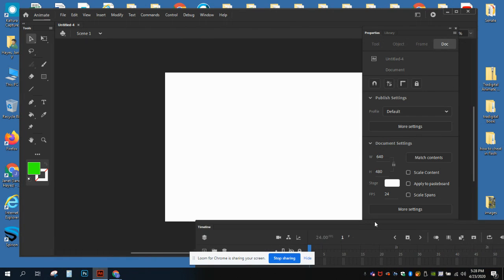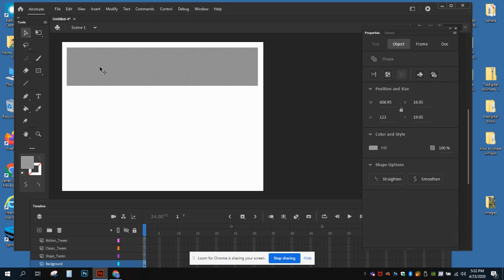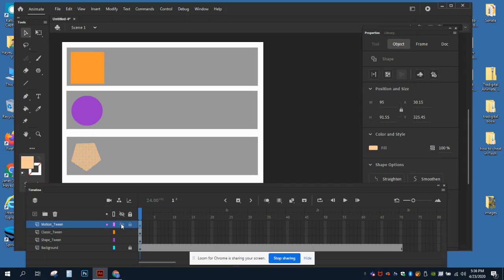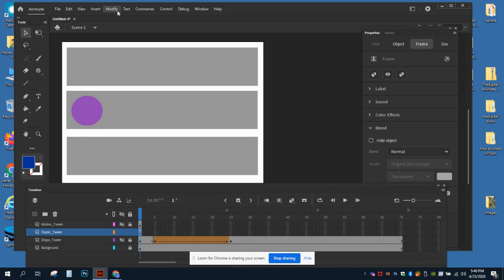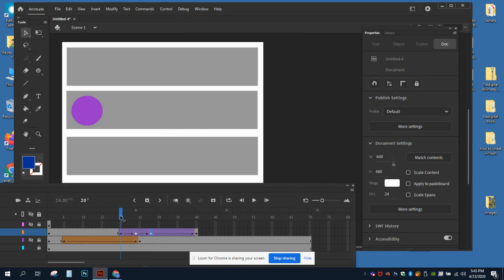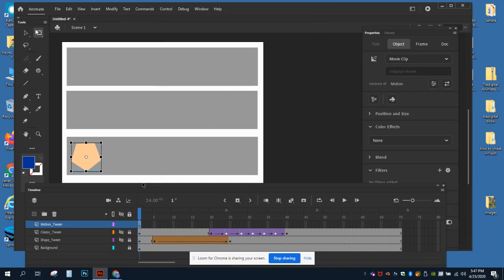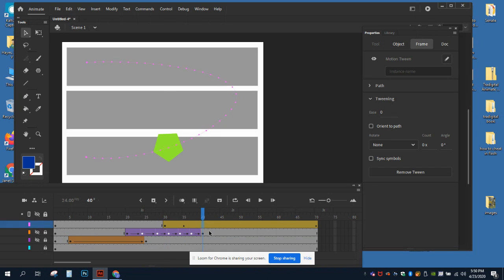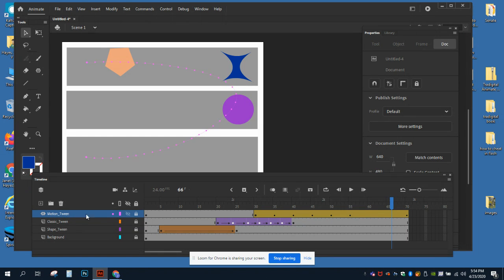ThreeTweensInAnimate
Description of the three Animate tweens and how to use them.